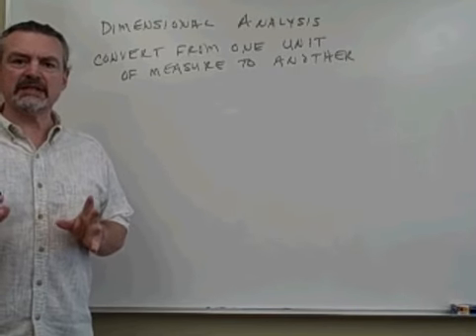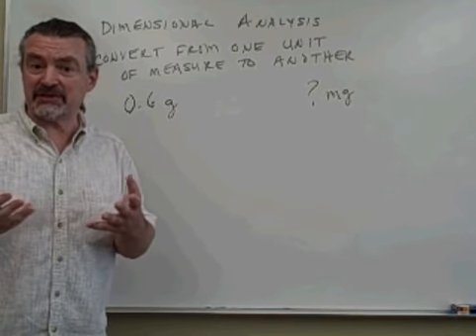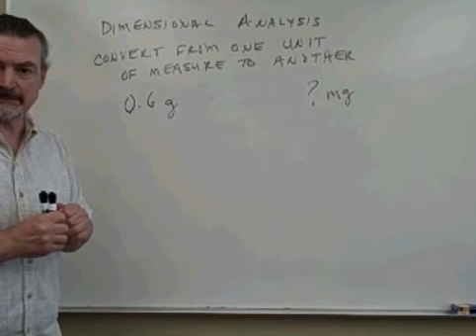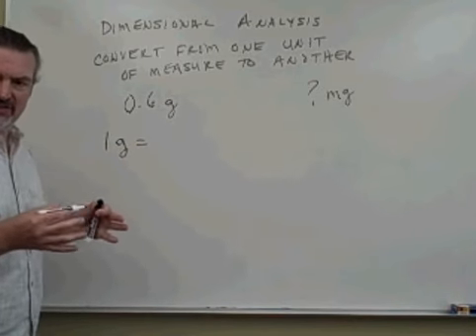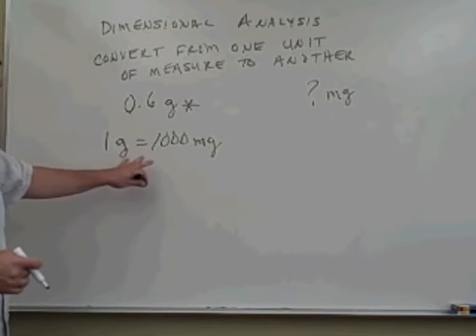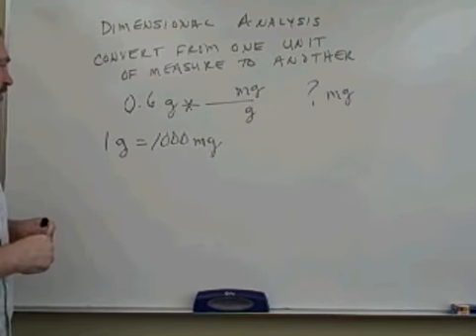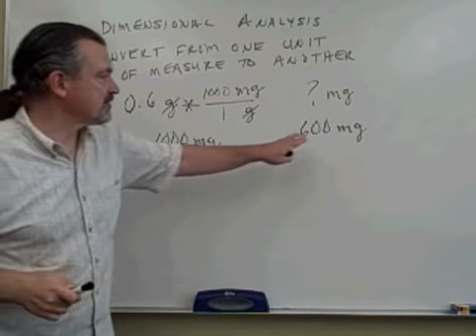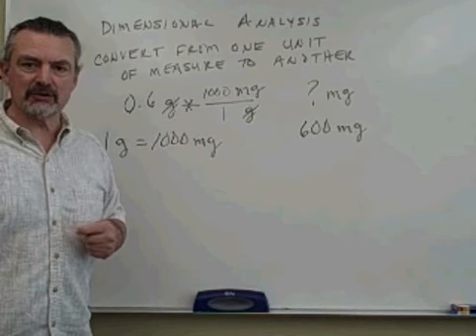Math 135 DA #1.wmv